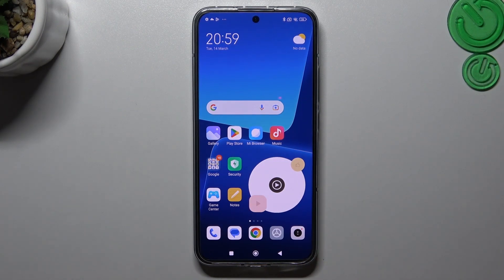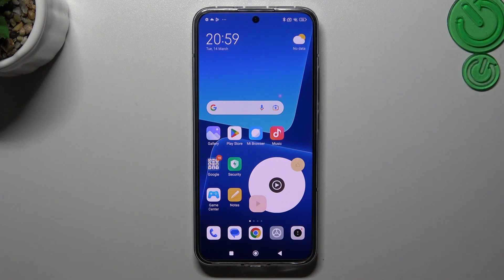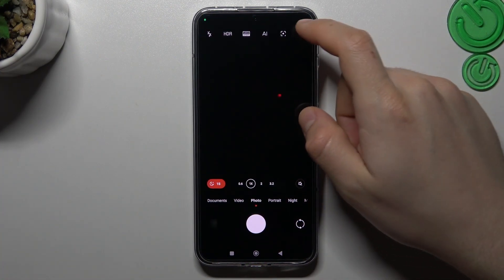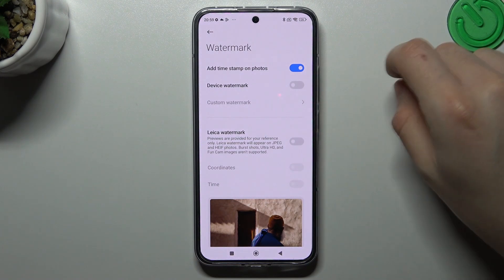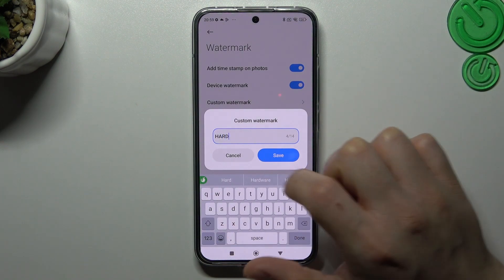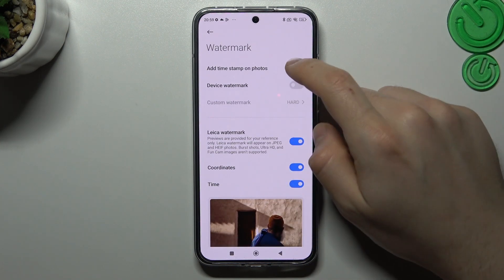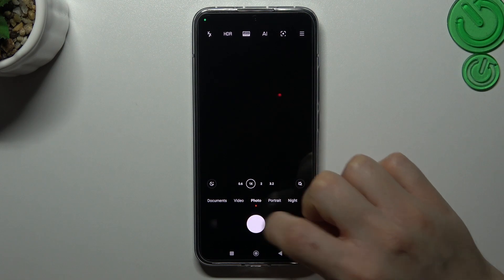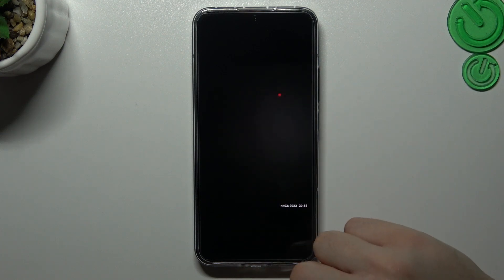How to Customize Camera Watermark on Xiaomi 13?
In this video, we will show you how to customize the camera watermark on Xiaomi 13. The watermark is a small text or image that appears on your photos and can be customized to include information like the date, time, or location of the photo.

How to Set Up Camera Watermark on Xiaomi 13? How to Adjust Camera Watermark on Xiaomi 13?